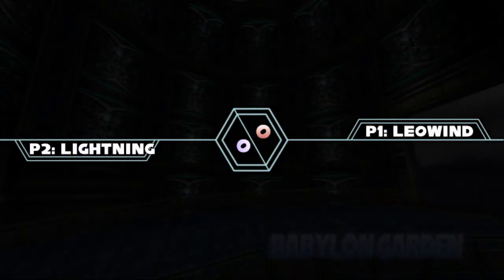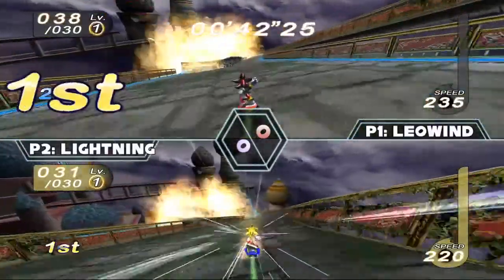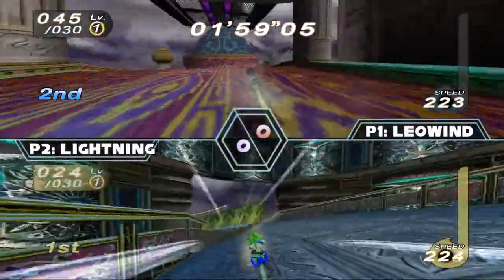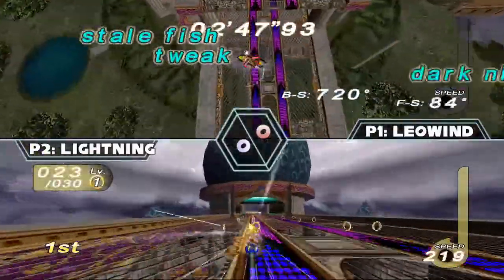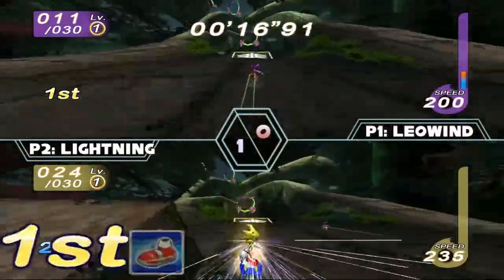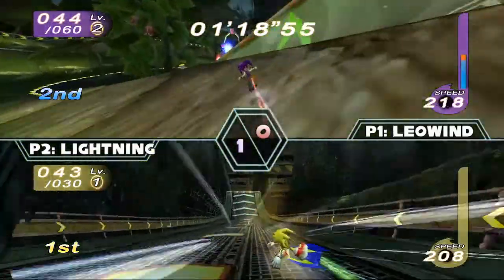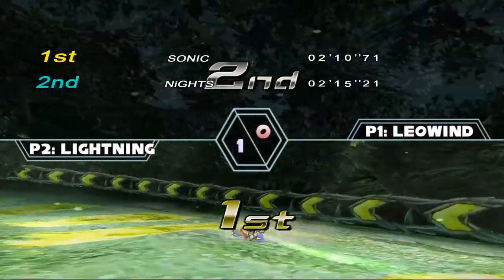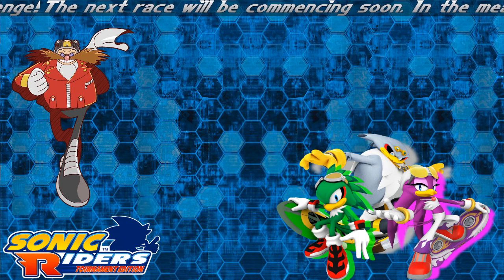Sonic Riders Netplay Cup #13 - Leowind Vs Lightning - Winners Round 3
Sonic Riders Netplay Cup #13 is an online Sonic Riders Tournament Edition bracket hosted by The Protagonist, director of SRTE, and brainchild of the Sonic Riders Competitive community.

Grab Sonic Riders Tournament Edition and break into the competitive scene in our discord